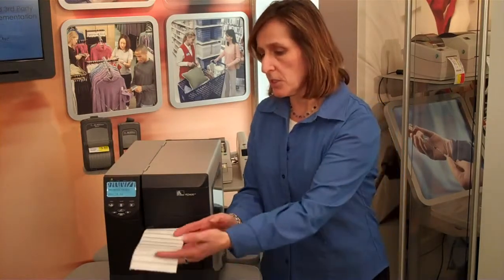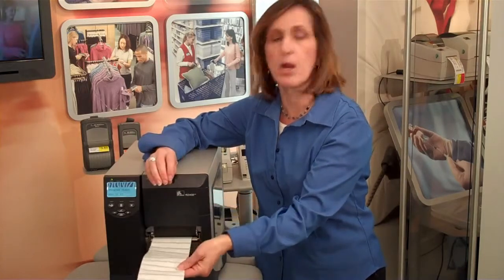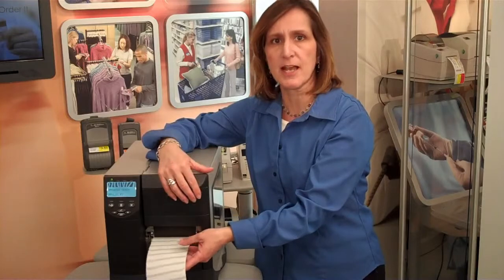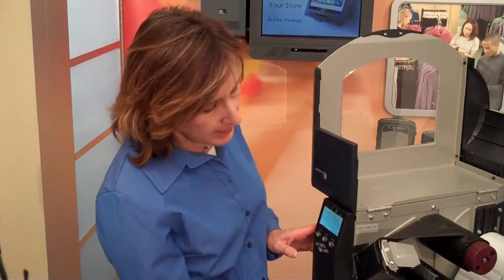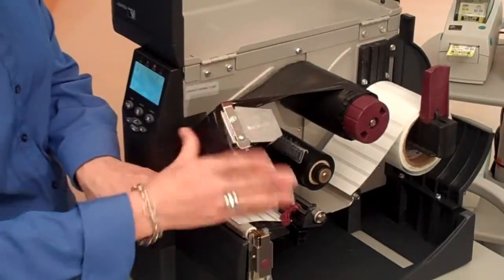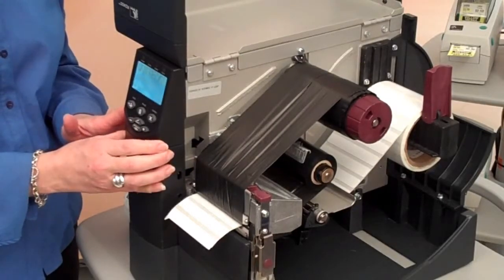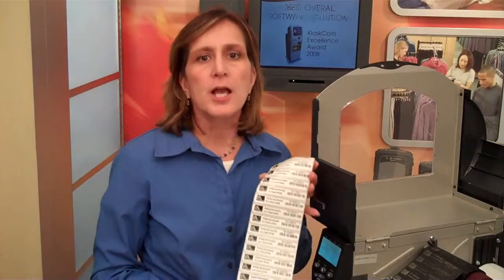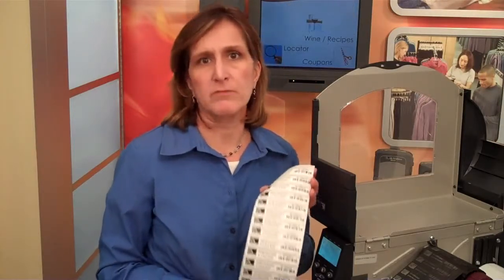Barcode On Pitch Printing and Encoding